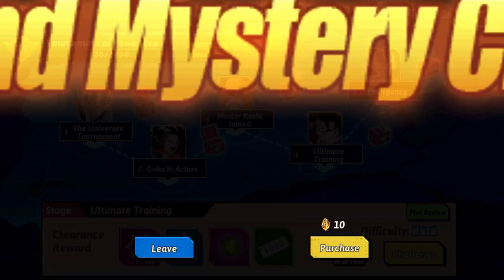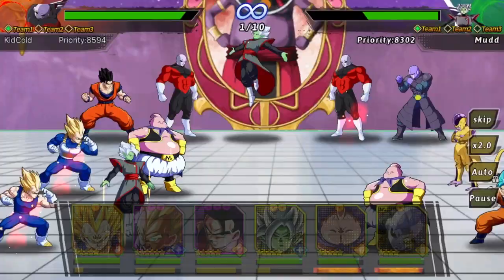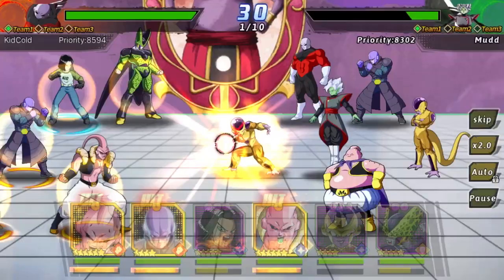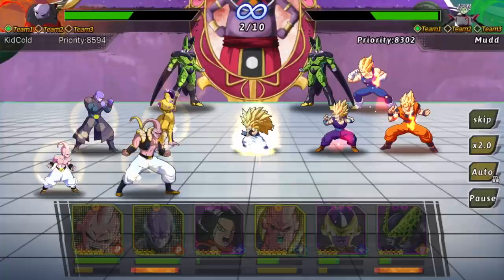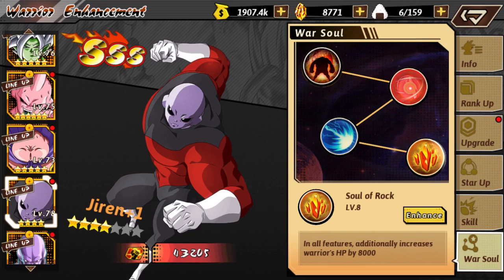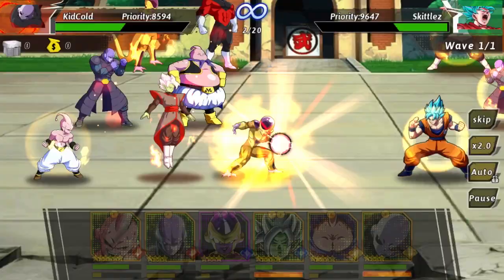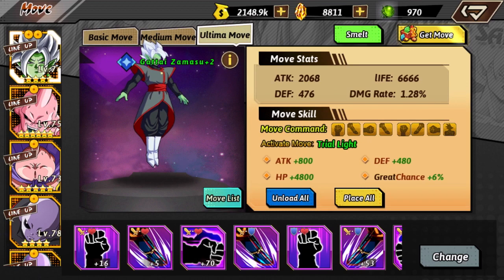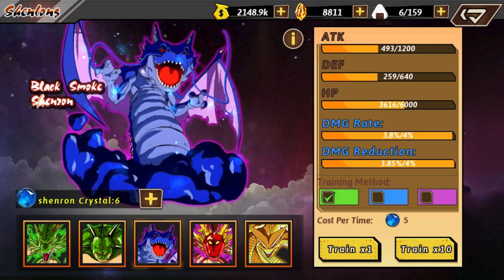DragonFist: Ultra Combo Ep. 77 HOW TO GET STRONGER AND GAME NAME CHANGE!